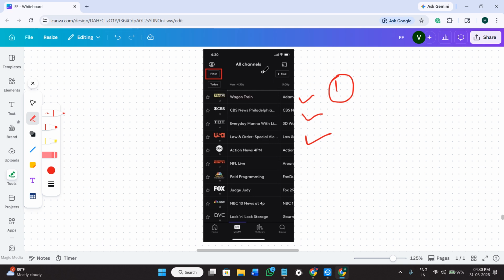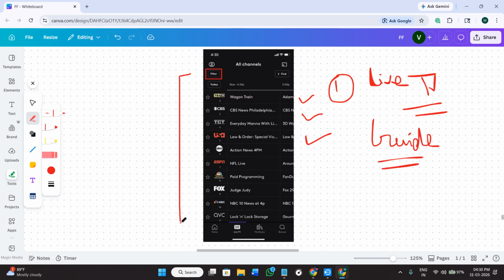How To Watch Live TV On Xfinity Stream 2026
Welcome to the Fixed Formulas YouTube channel! In this tutorial video, I will show you How To Watch Live TV On Xfinity Stream 2026